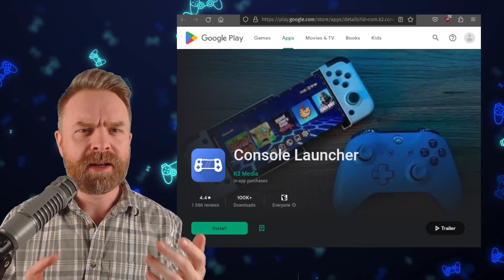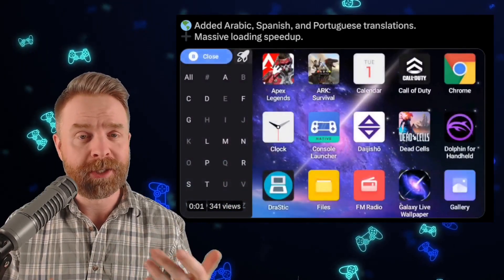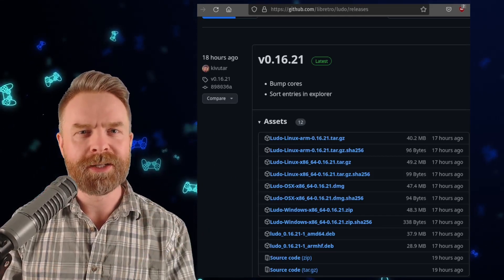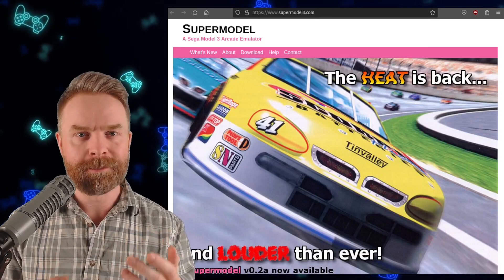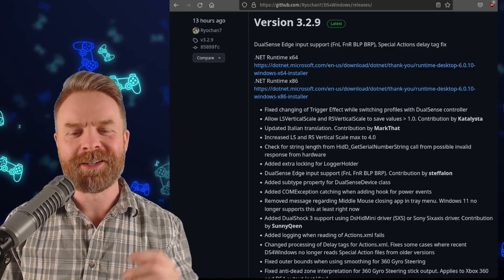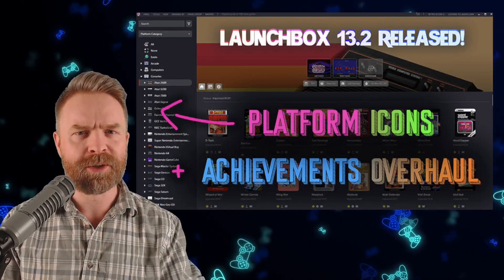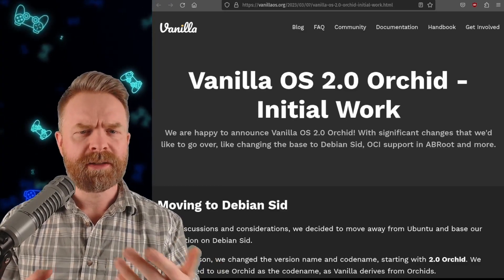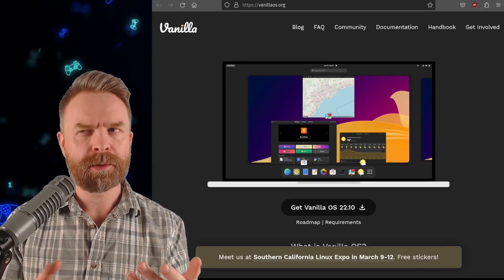New RetroArch Core, Vanilla OS 2 no longer using Ubuntu and more!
0:00 Console Launcher on Android
0:46 Ludo minimalist frontend
1:16 New RetroArch Core DirkSimple
1:35 Supermodel Sega Model 3 Arcade Emulator
1:55 DS4Windows gets a new update
2:27 Launchbox 13.2 Released
2:30 Vanilla OS 2.0